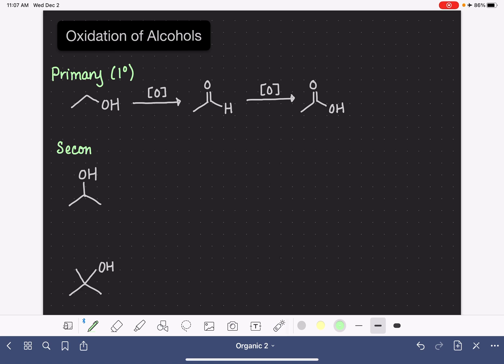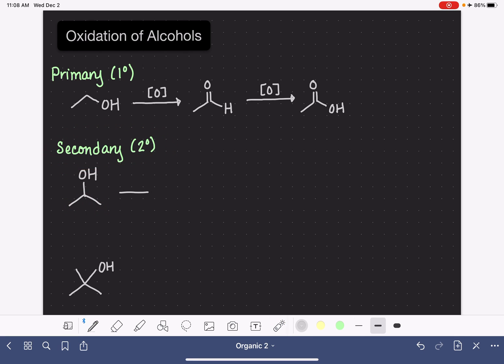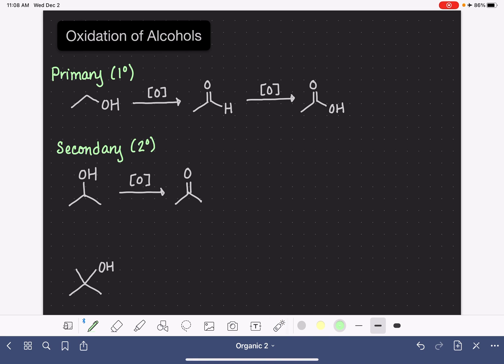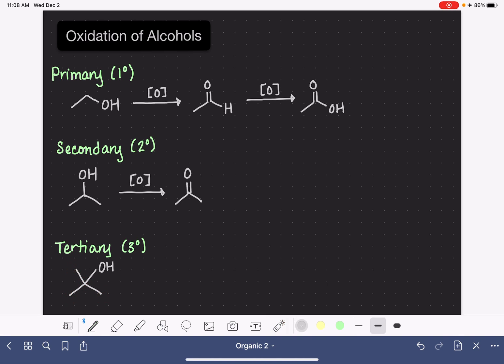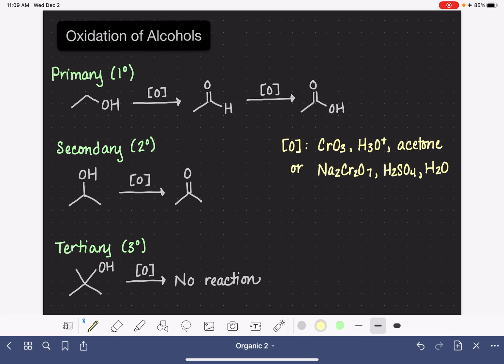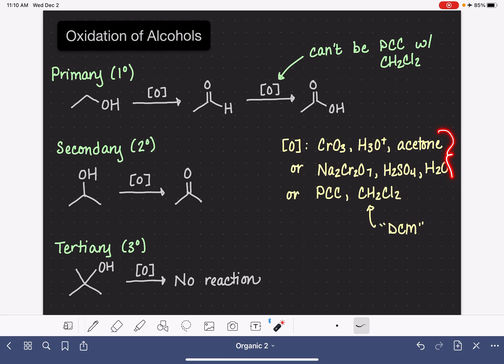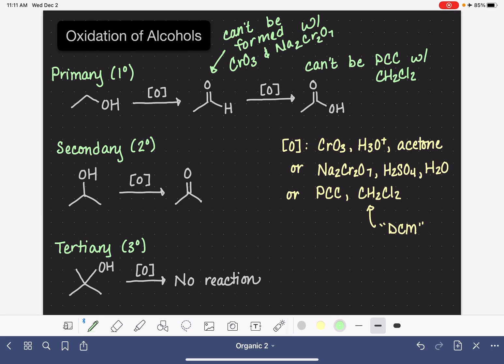10: Oxidation of alcohols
Alcohols can be oxidized to aldehydes, ketones, or carboxylic acids.  The product depends on the type of alcohol and the type of oxidizing agent used for the reaction.